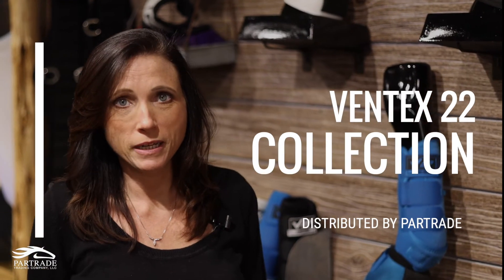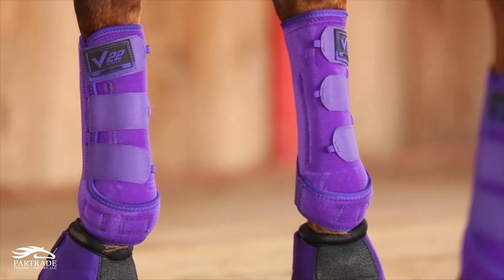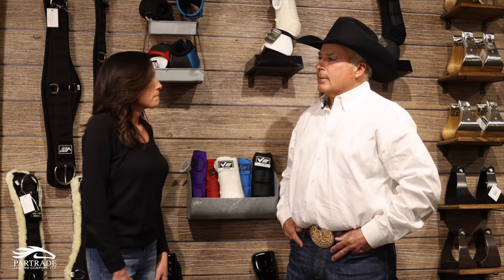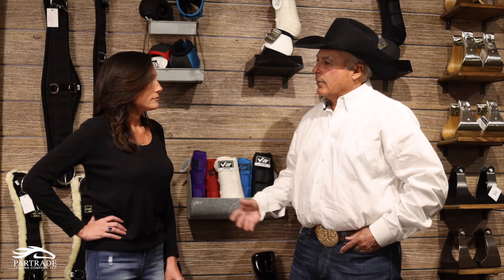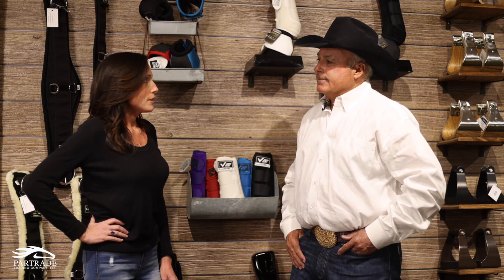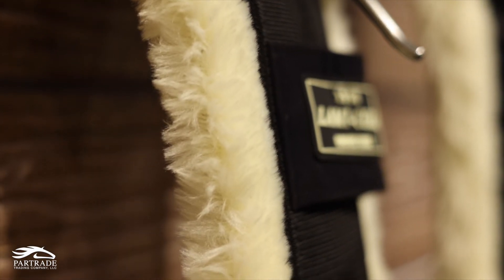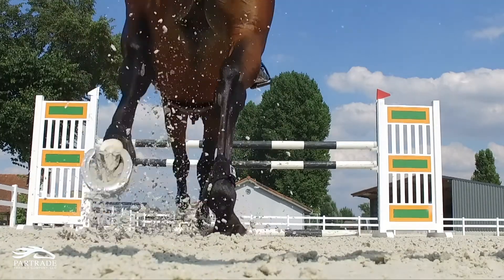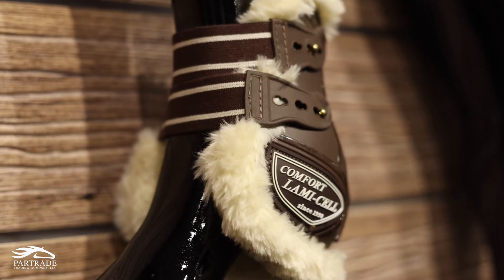Virtual Tour - Ventex 22 Collections by Lami-Cell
From our new permanent show room at Dallas Market Center we proudly introduce the world famous Ventex 22 Collection by Lami-Cell